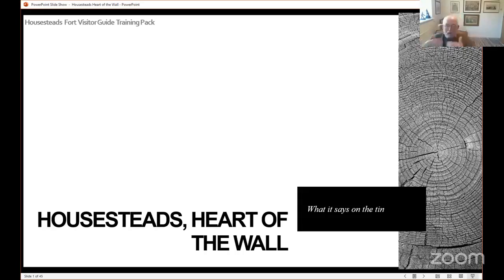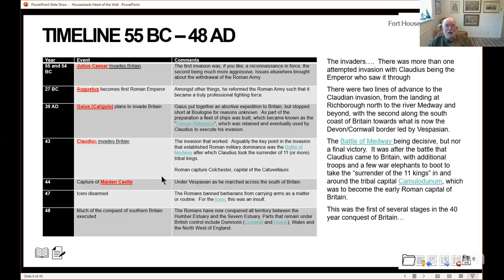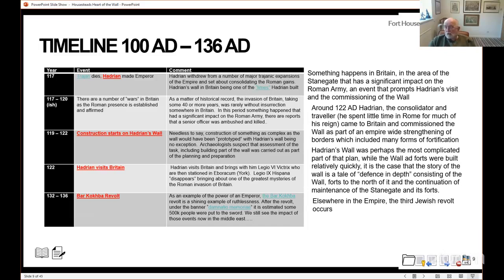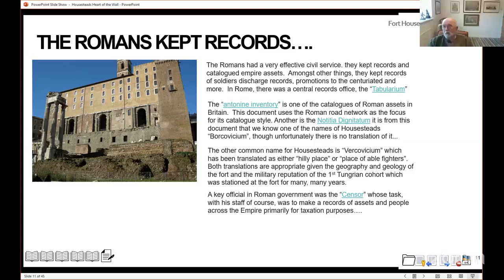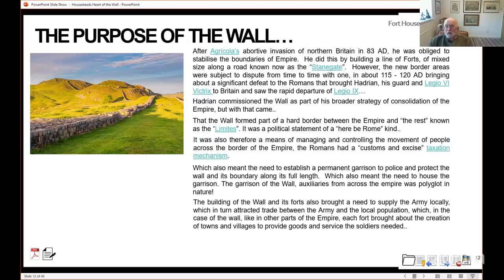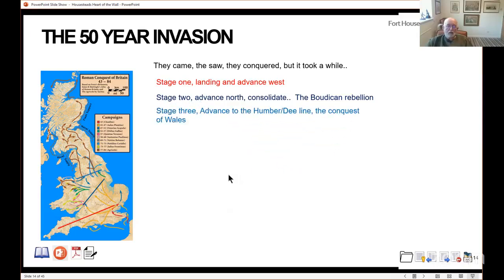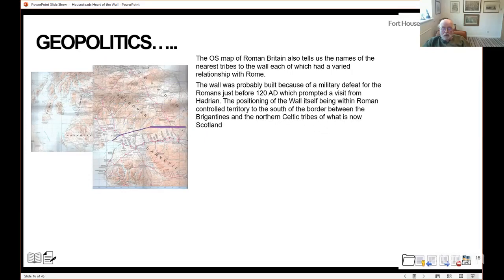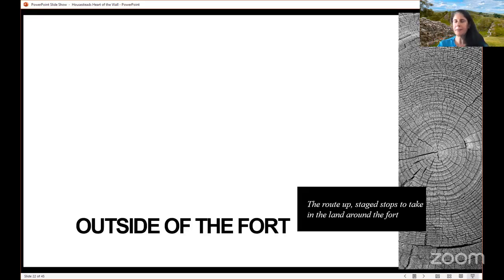Housesteads Heart of the Wall Part I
A live session from the Hadrian's Wall First Time Walkers' Community (join us on Facebook where Anisa talks to Allen Woods, a volunteer tour guide for the National Trust at Housesteads to learn more about Roman History in Britain and Hadrian's Wall.  This is the first of a series of three videos and it covers the Timeline of the Roman Invasion, Overview and Purpose of the Wall, The Lay of the Land, and Playing Card Shape.